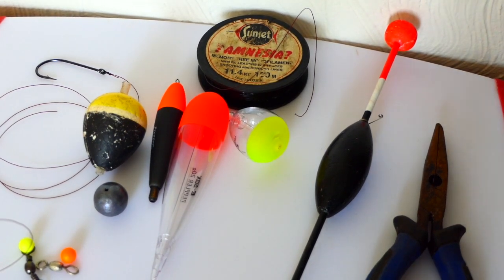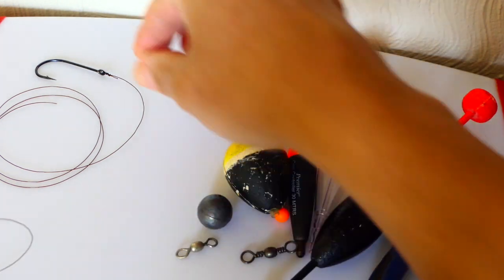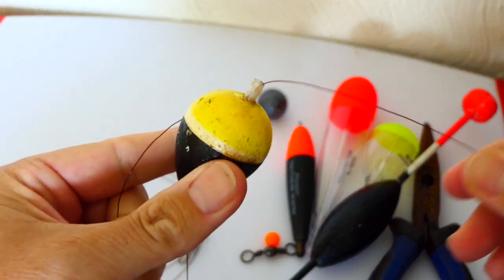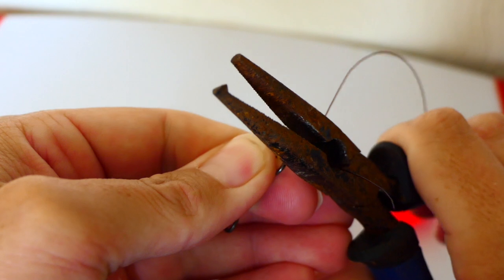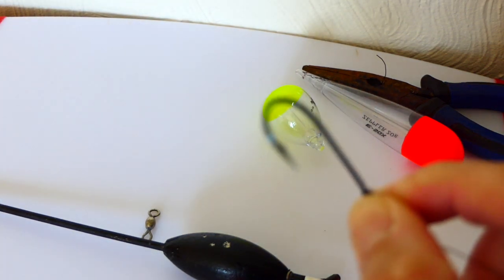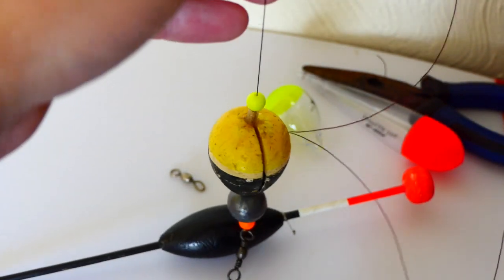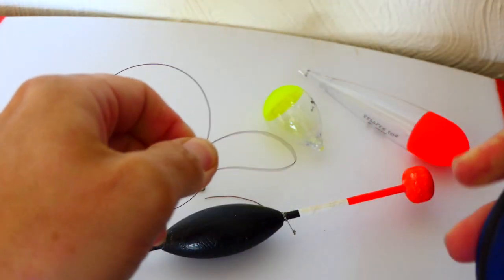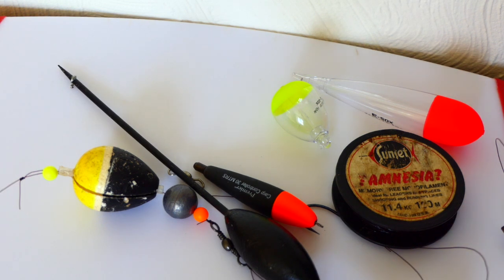HOW TO RIG A SEA FLOAT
This video explains HOW TO RIG A SEA FLOAT for fishing. Use this rig on harbour walls, rock fishing for wrasse, mullet fishing, drifting for bass and pollock from ledges. Fish overseas with this rig